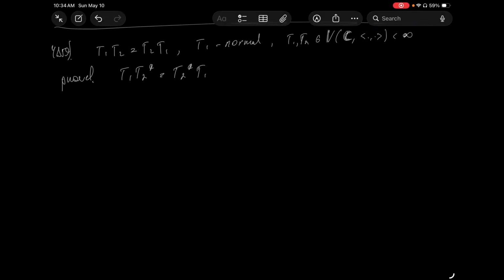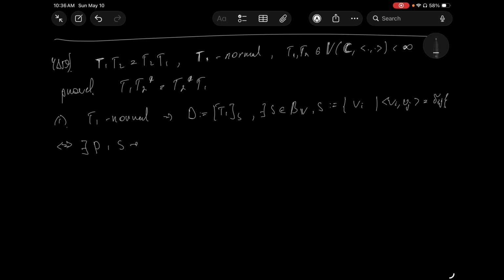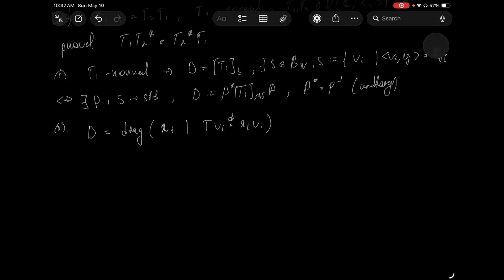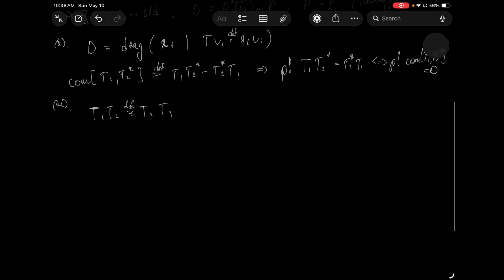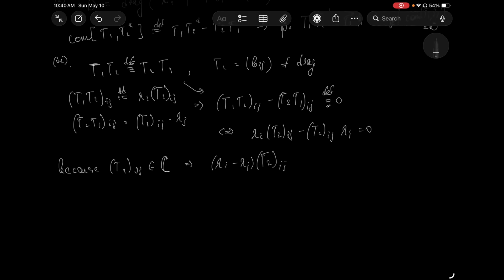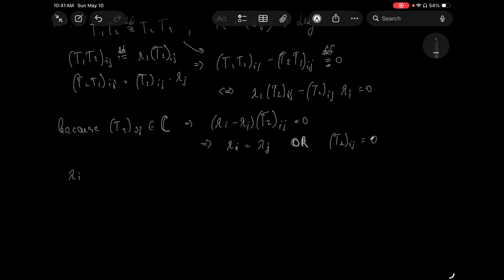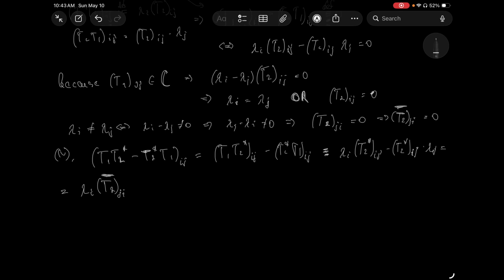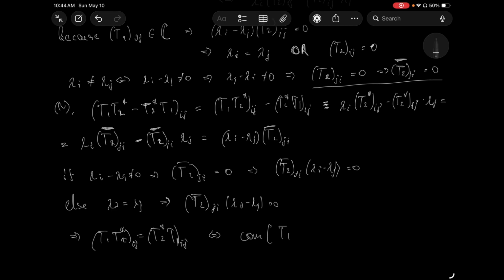Fuglede's theorem & Normal Linear Operators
Fuglede's theorem & Normal Linear Operators. Day 2 (1000 days experiment)

Hi everyone, I want to start a new challenge of solving problems every day on this channel, my goal is 1000 days of consistent problem solving. I think journaling your own thought process is pretty helpful in learning and growing professionally.

About video:
In this video I approached specific case of Fuglede's Theorem for finite complex inner product space. I knew recently we can technically use unique spectral measure E on the Borel subsets and then approximating the integral by Riemann–Stieltjes sums for general infinite dimensional case, but unfortunately my knowledge is not so deep yet hahaha